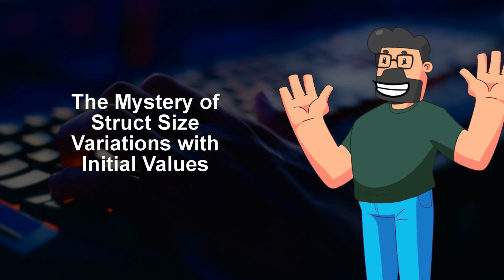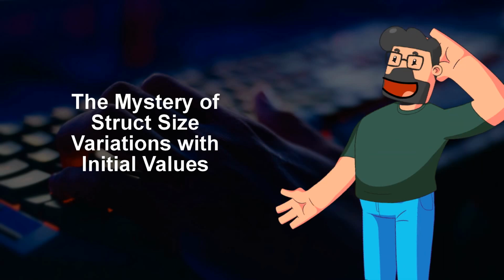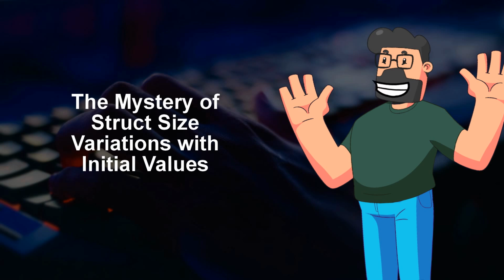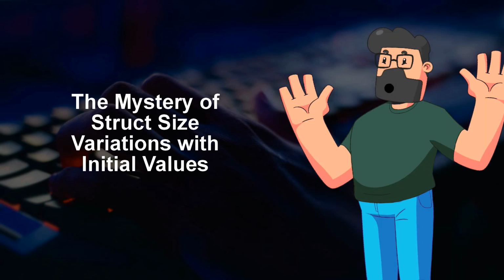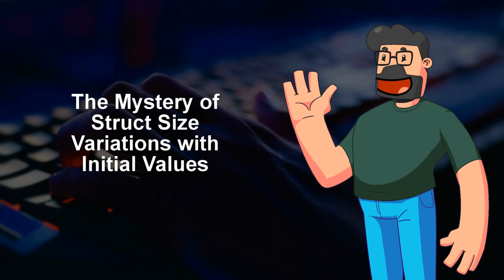The Mystery of Struct Size Variations with Initial Values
Explore the mystery behind struct size variations when using initial values. Why does the size of a struct change depending on whether an initial value is used? Watch to find out!

✅ VIDEO INFO:
00:00:00 - C++ structs D1 and D2 size discrepancy
00:00:21 - ABI choice impacts object layout, padding.

This solution would not have been possible without the contributions of users: MarkB and user17732522